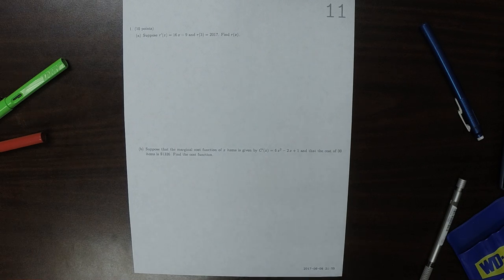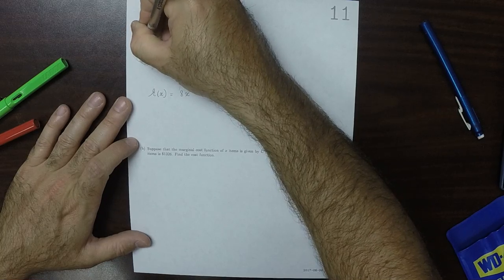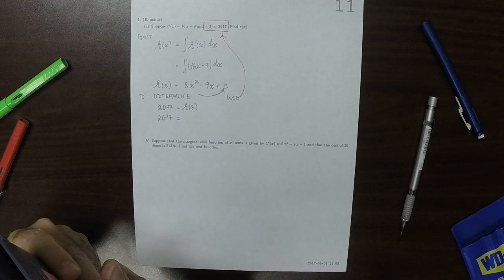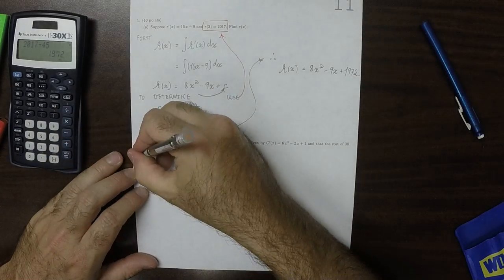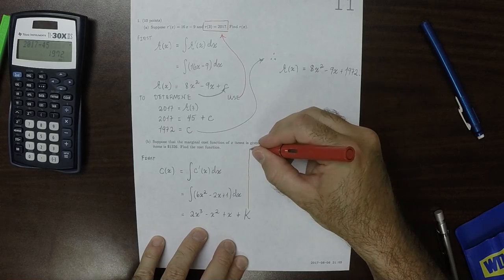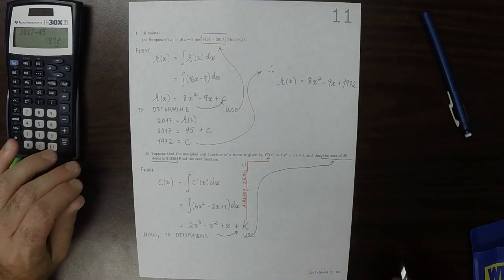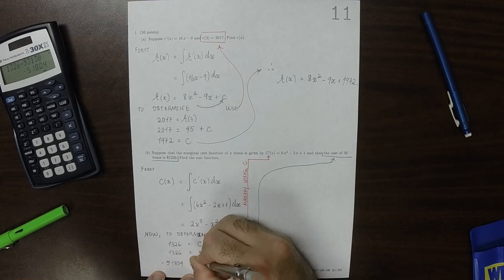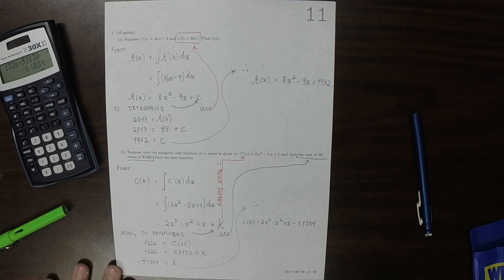17u MATH 1326: whw_11